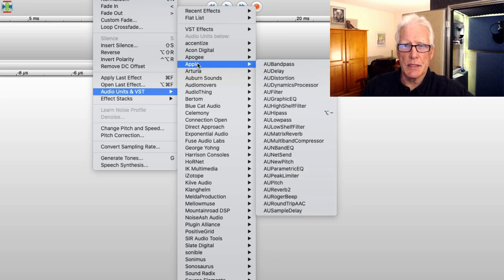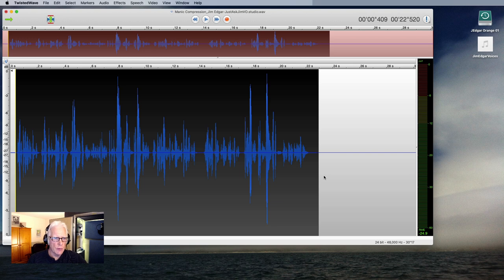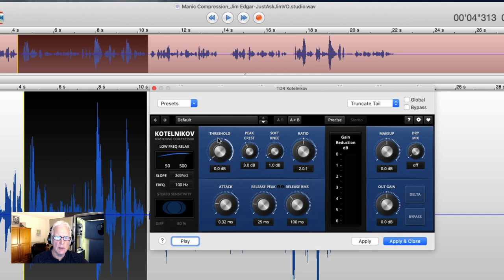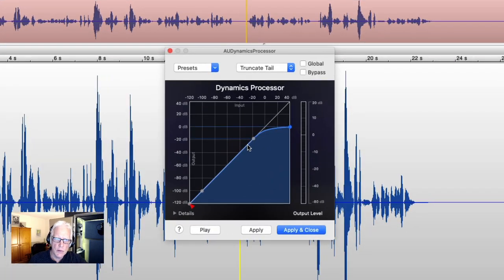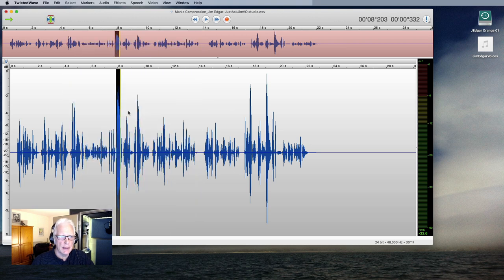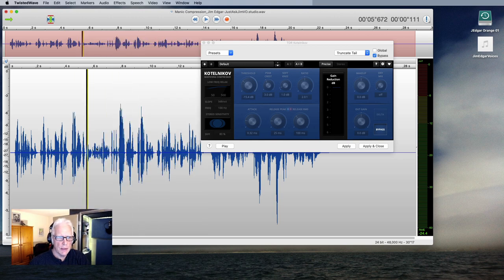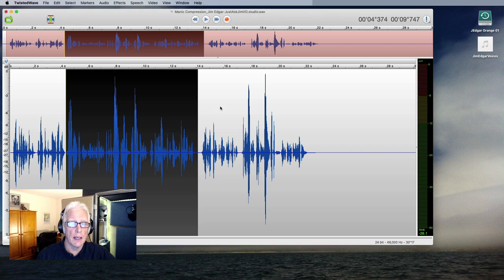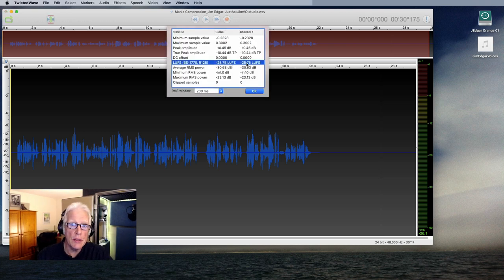Compression for Voiceover - 3 Key Settings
3 key settings when using an audio compression plugin effect on your voiceover recordings. This is a companion to the resource on my
Setting the Threshold in an audio compressor. Using the "Ratio" or "headroom" settings to control the loudness in your home VO recordings. What does "Make Up Gain" do in an audio compression plug-in? Plus a quick tip for wrangling a default setting in the Audacity recording software.
For more information about compression effects I recommend for voiceover home recordings, please visit that page.
(Note - this video is best viewed in HD)

JustAskJimVO.studio
Audio Consulting, Voiceover Studio Setup, Workflow Refinement and Tech Help

00:00 - Intro
00:29 - Further Compression Resources at JustAskJimVO.studio
00:45 - The Compressors I'll be using
01:31 - Let's record something!
02:45 - Dynamic Range
03:25 - Setting a "Threshold"
07:30 - Compression "Ratio"
15:22 - Compression does not make things louder
15:55 - "Make-up Gain"
19:44 - Noticing some noise
20:13 - Audacity's Make-up Gain behavior
21:40 - Resources and contact info